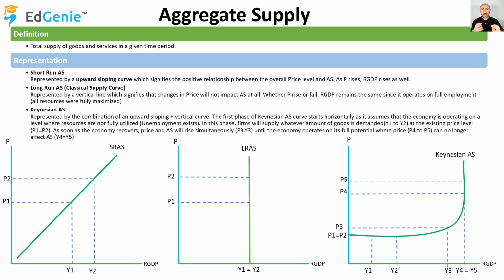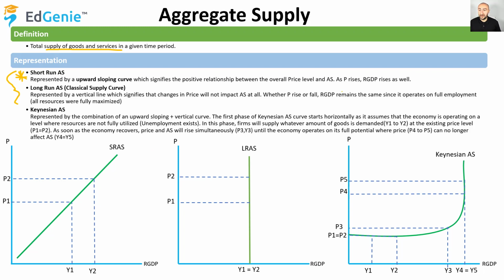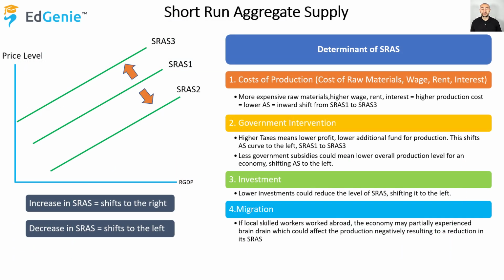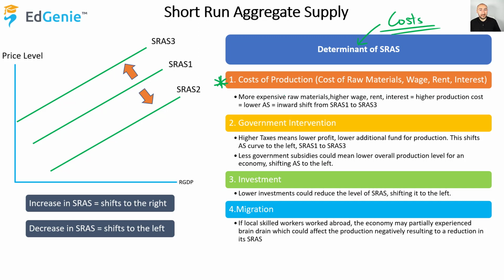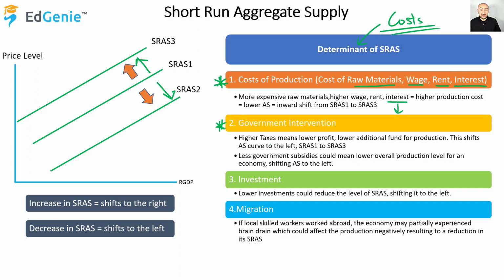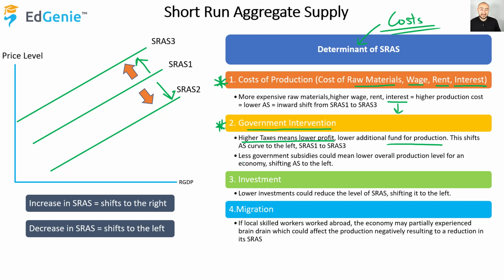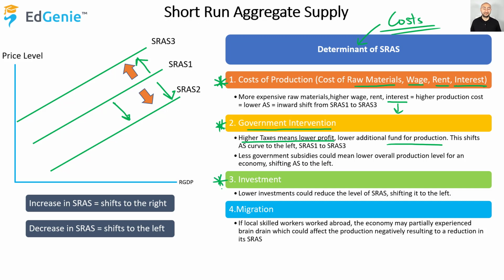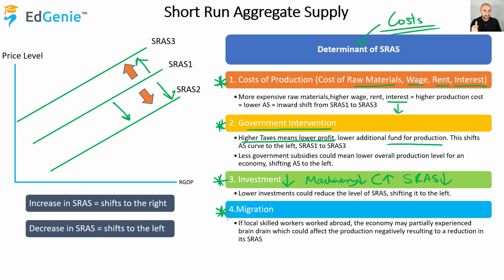Short Run Aggregate Supply (SRAS) - A Detailed Explanation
for more information.

- A level Economics Course
- AQA and Edexcel Exam board specific